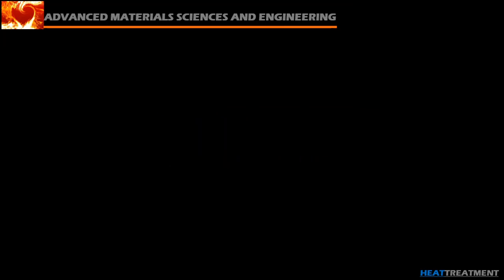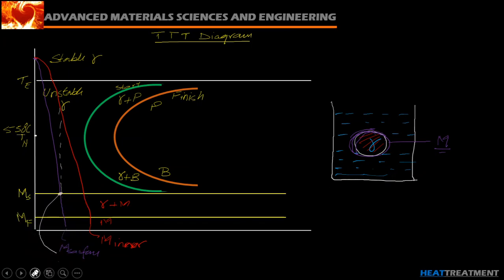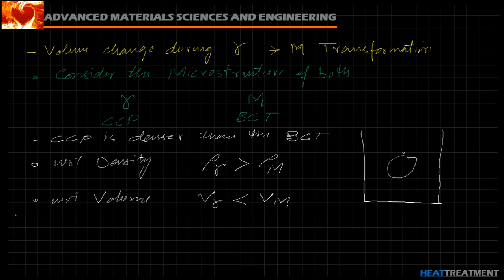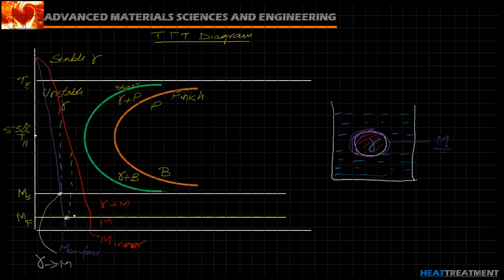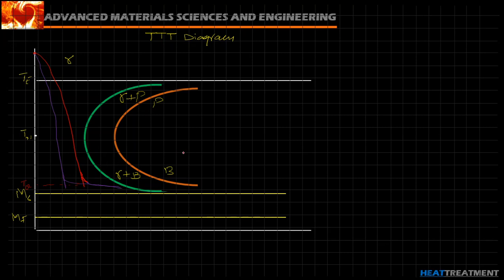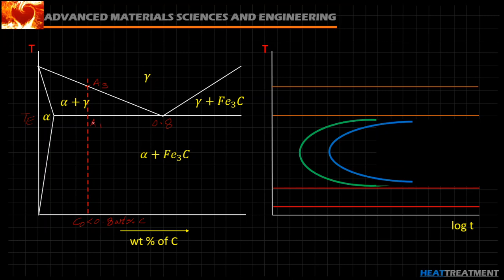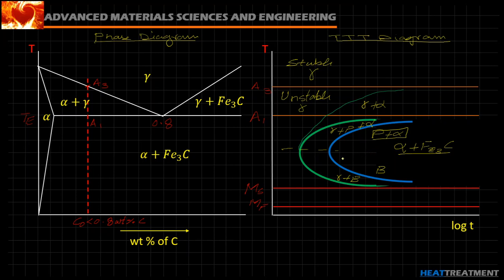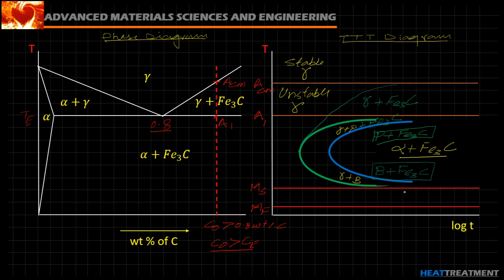Heat Treatment of Steels Module-VI Part-III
The video deals with the Heat Treatment of Steels. Initially, the quenching process is explained for the development of Martensite out of Austenite. Then how the quenching process accumulates the residual stresses and quench cracks. To avoid the residual stresses and quench cracks, Marquenching or Martempering process is explained in detail. Thereafter, the phase transformations for the case of the Hypoeutectoid Steels and Hypereutectoid Steels explained in detail keeping in view the Phase Diagram and corresponding Time-Temperature Diagram for both categories of the Steels.